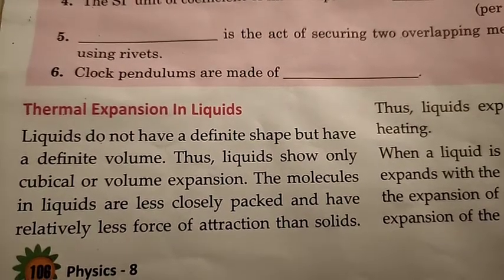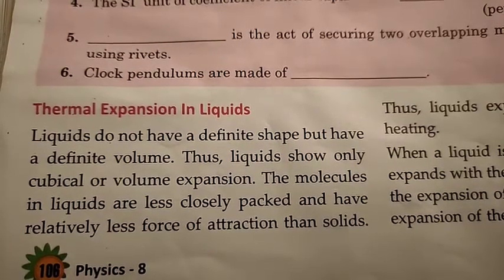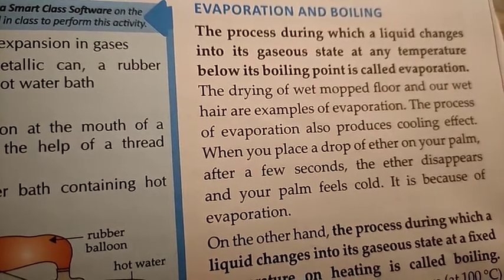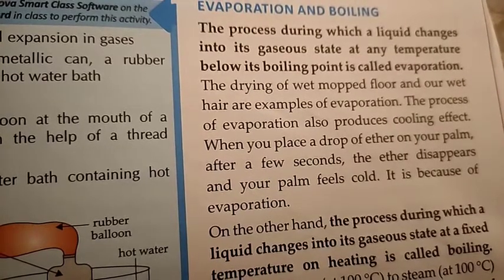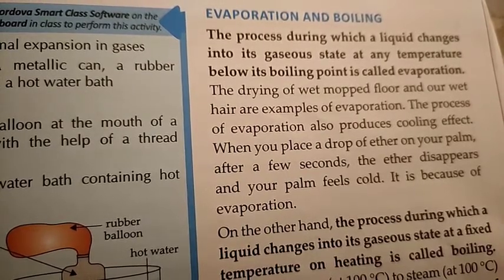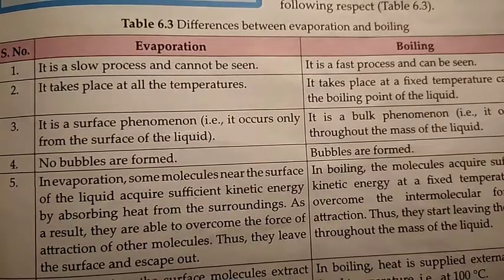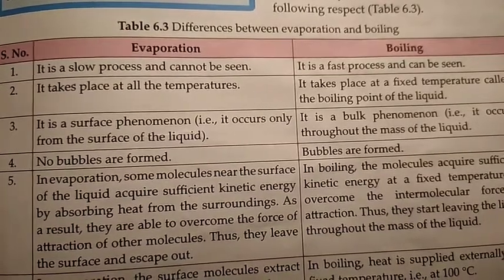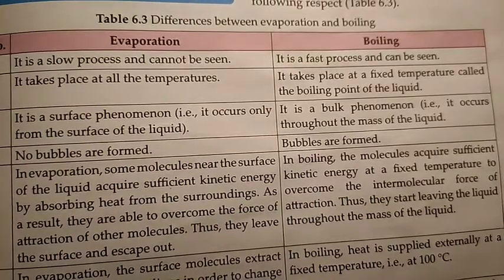Class 8 Physics